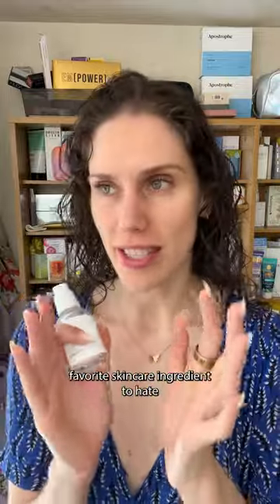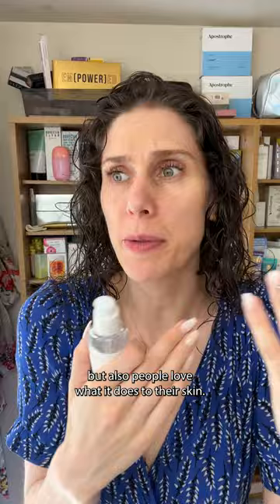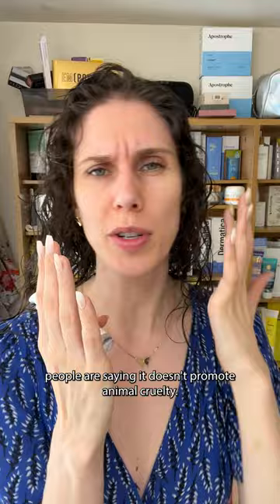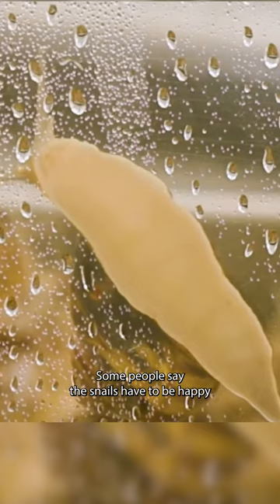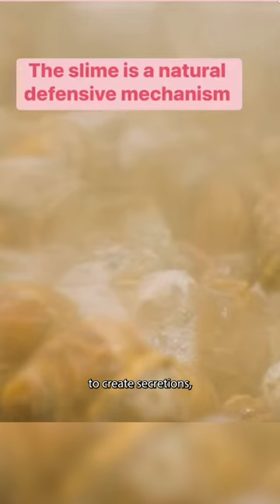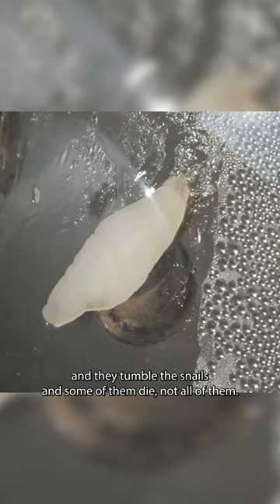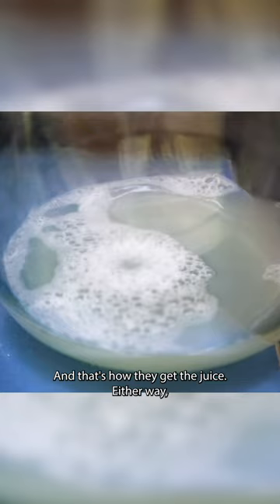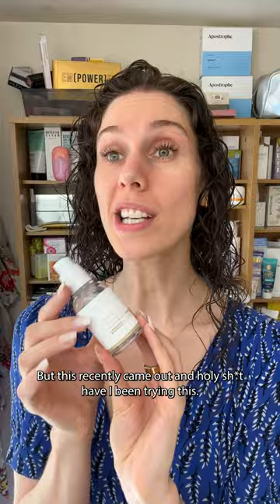🐌 The Truth Behind Snail Mucin - Vegan Alternatives To Snail Slime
VEGREEN Nature Mucin Serum